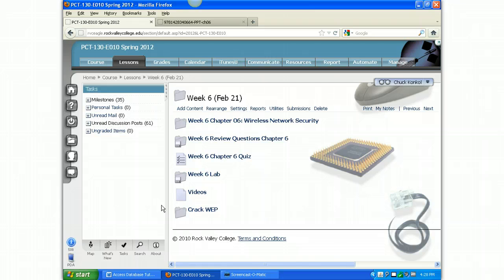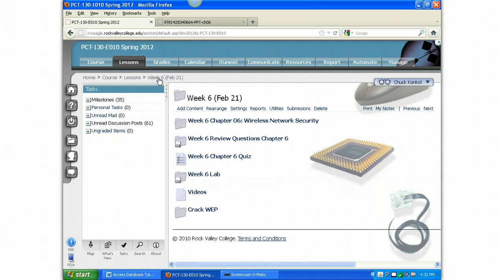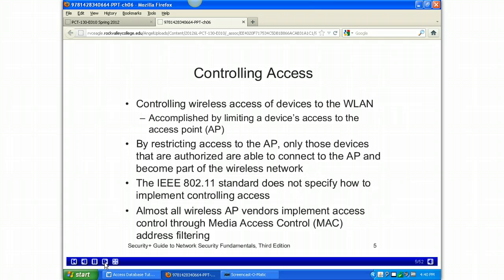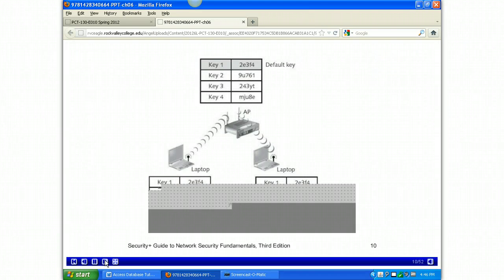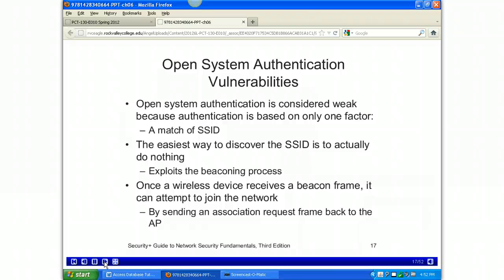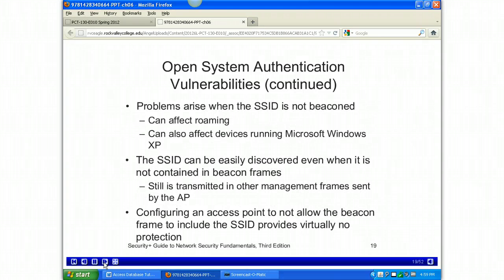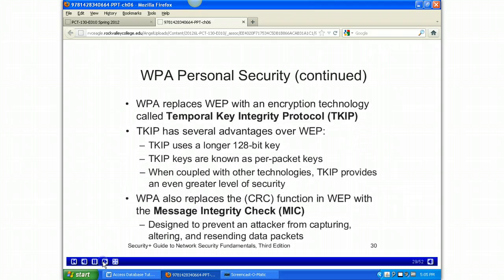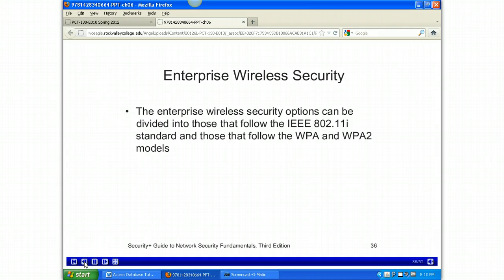pct130 Week 6